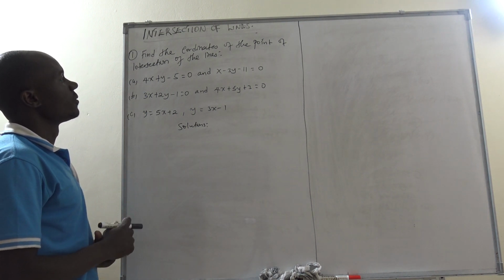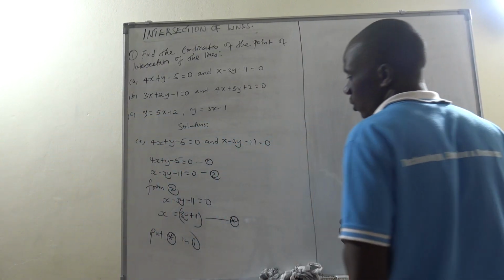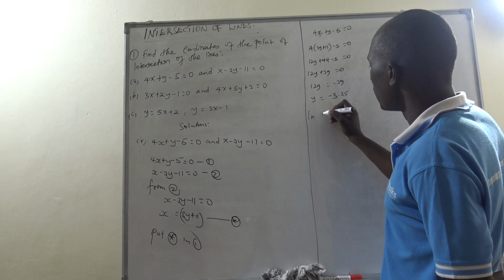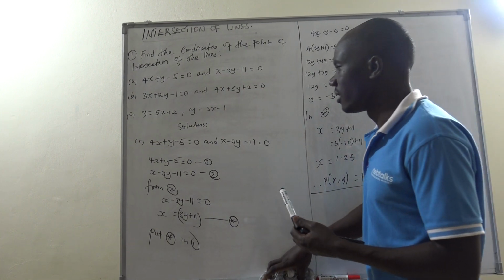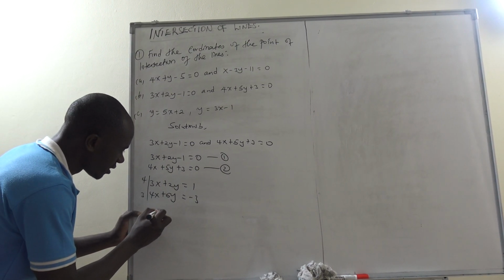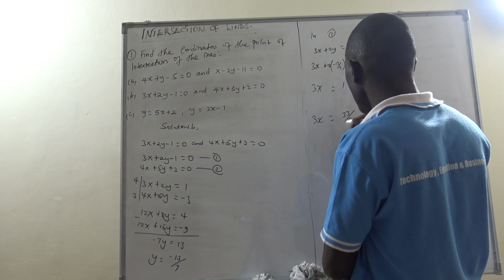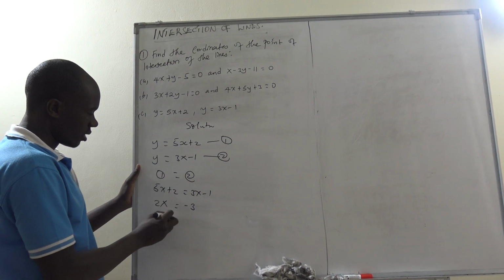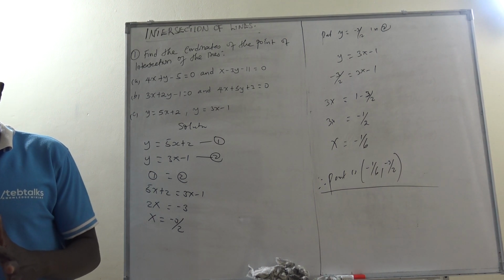Lines of intersection